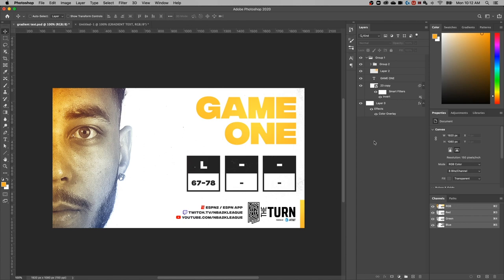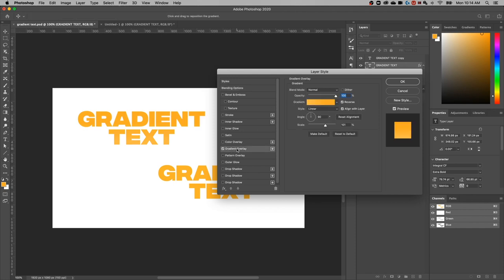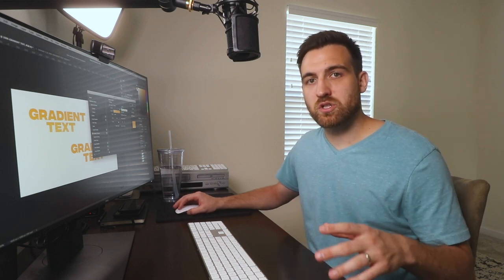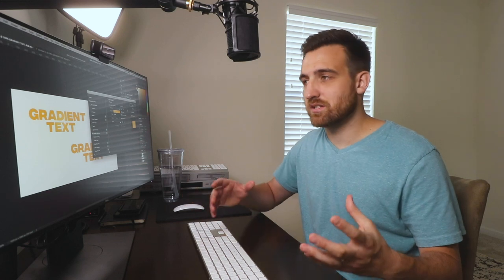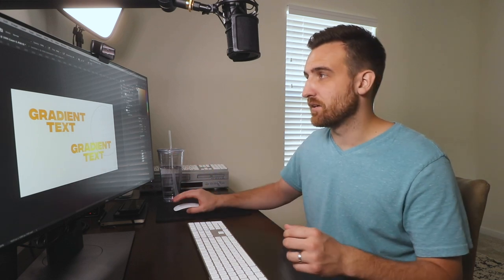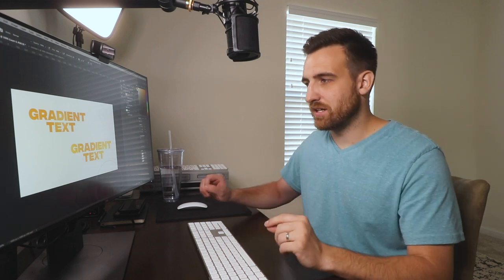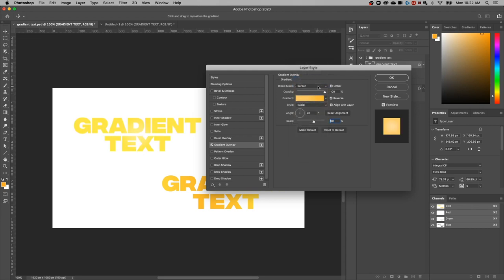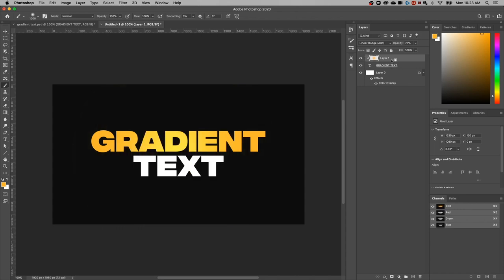How to Make Gradient Text - Photoshop Tutorial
In this Photoshop tutorial, I'm going to show you a couple of ways that I add gradients to text in Photoshop. Using these techniques you can customize your gradient in many different ways!